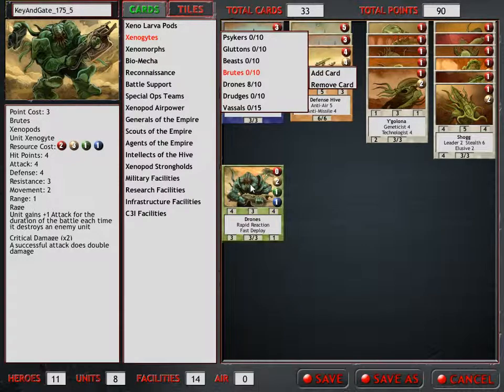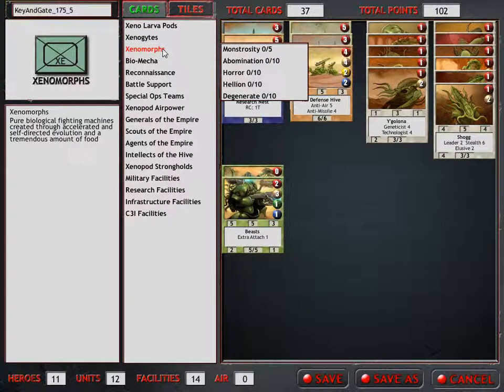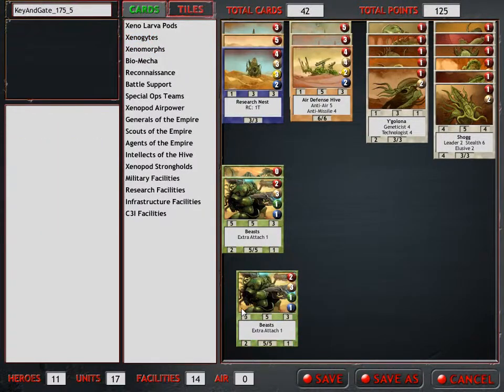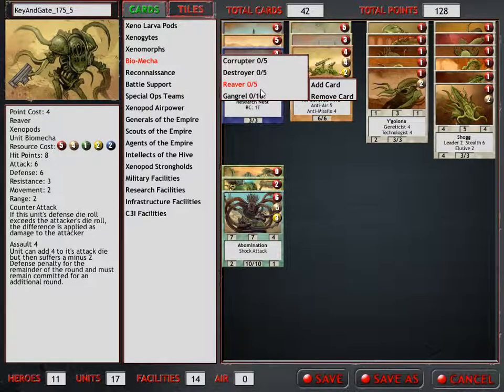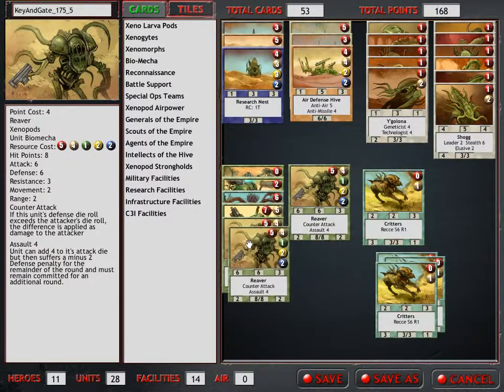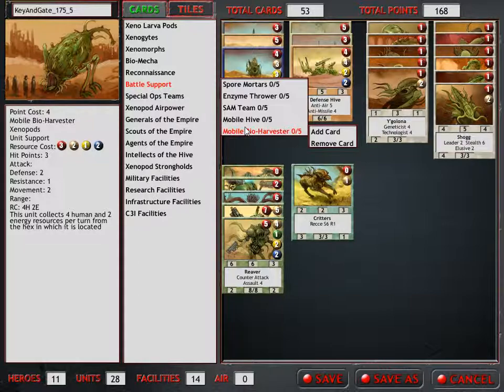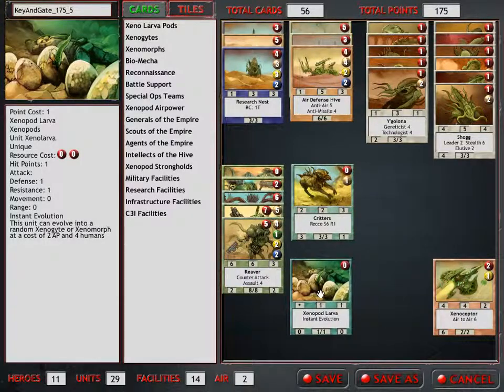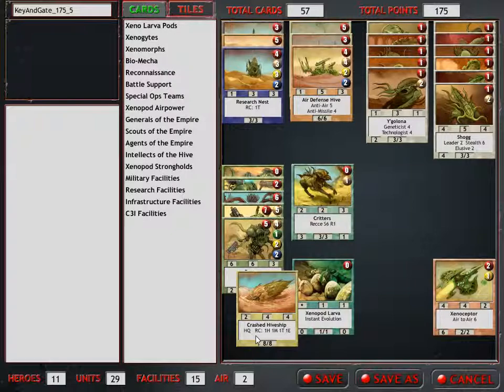Lets Play Armageddon Empires (Deck Building - Xenopods - Part 4)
Hey everyone!  We go over another faction here -- the Xenopods.  We create a deck and I'll explain the details.  Once created we'll give this deck a whirl and see how it fares.